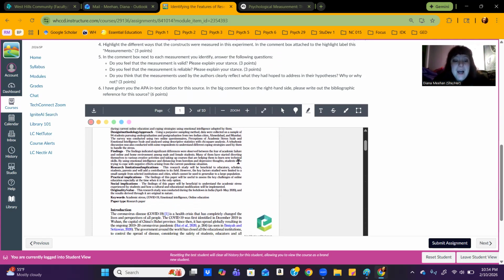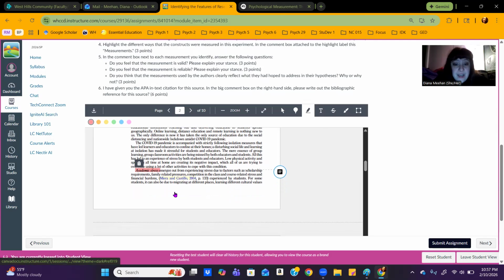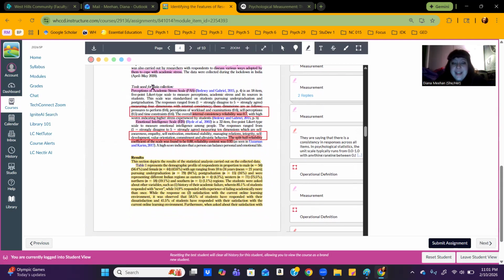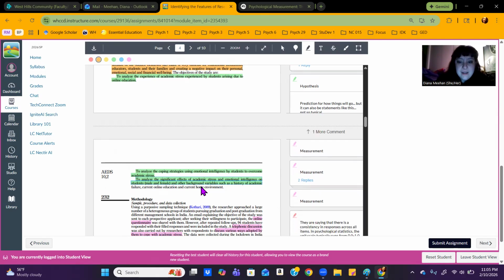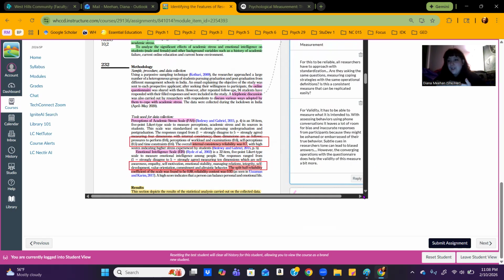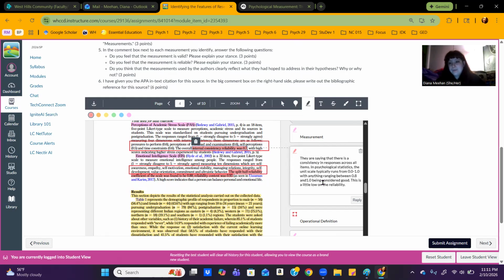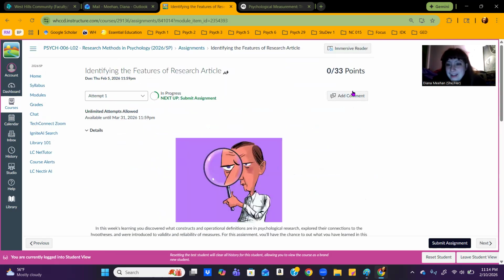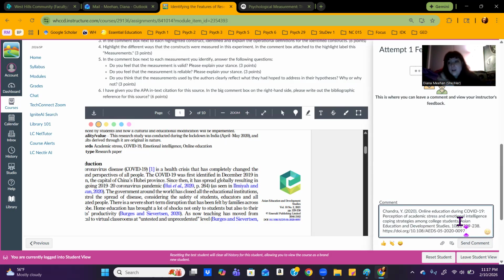Identifying parts of a research article